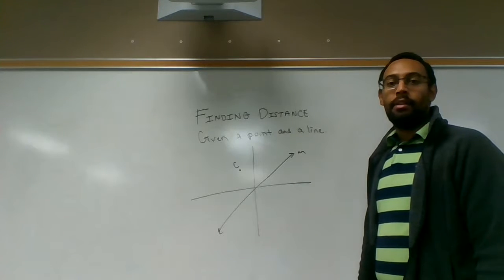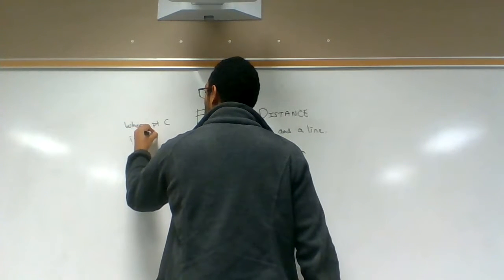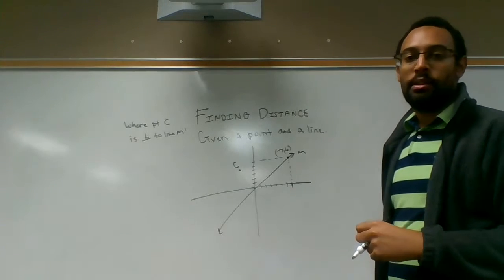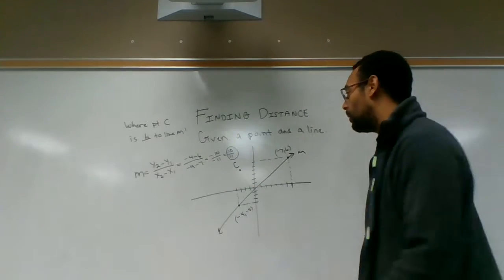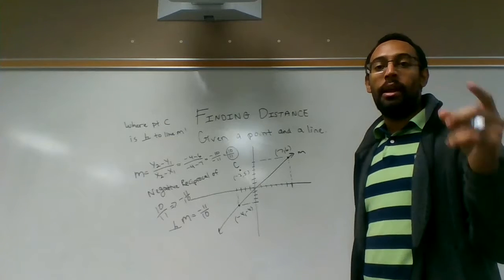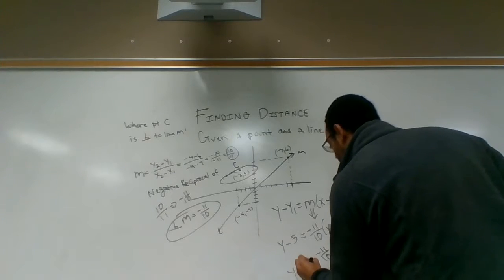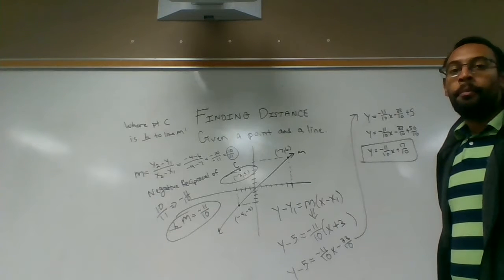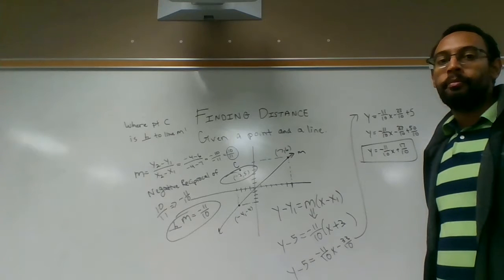Youtube Video - Finding the Distance Given a Point and a Line Part 1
How to find the Distance Given a Point and a Line Part 1